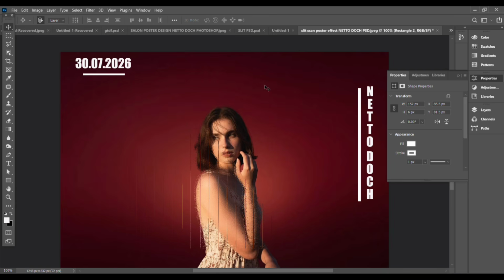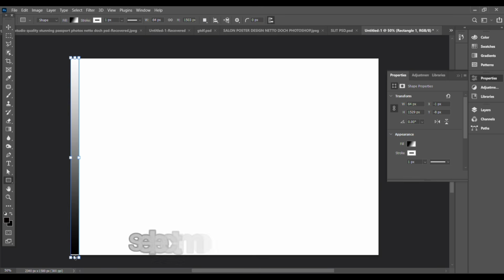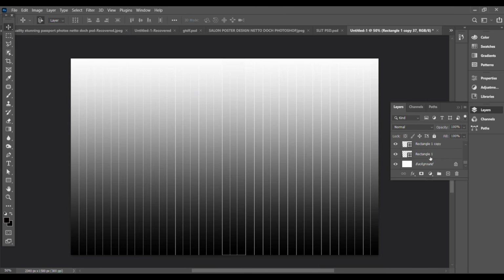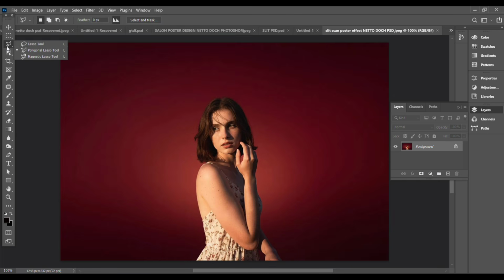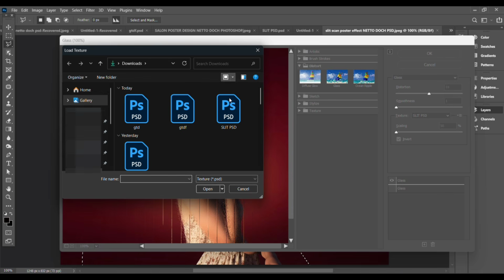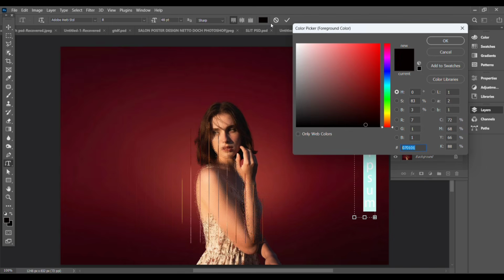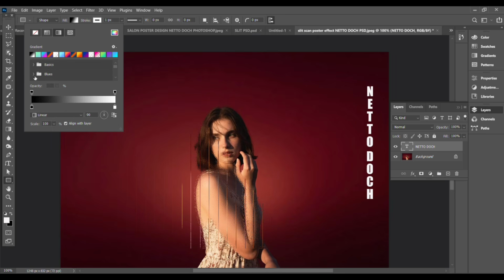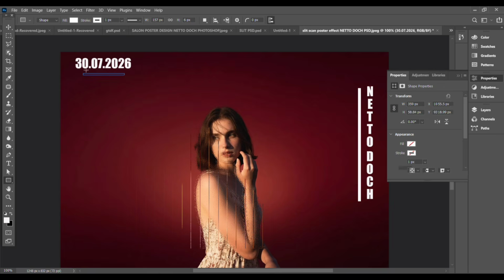PS Tutorial HD | Efecto de Póster Slit Scan | Photoshop Editing | Tips & Tricks | NETTO DOCH YT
Learn how to create a creative Slit Scan Poster Effect in Adobe Photoshop using easy step-by-step techniques. In this tutorial, you'll use slit scan distortion, adding thin rectangle shape on white background, Using Filter Gallery Glass distortion and texture creative masking, bold typography, and modern poster composition to transform an ordinary photo into a unique editorial-style design.
Perfect for poster designs, portraits, album covers, YouTube thumbnails, social media graphics, fashion edits, and creative photo manipulation. Create a modern slit scan effect using simple Photoshop tools with no plugins required.

English 🔻

slit scan effect
slit scan poster
slit scan photoshop
pixel stretch effect
scan line effect
abstract poster design
creative distortion effect
photoshop tutorial.

Spanish 🔻

efecto slit scan
póster slit scan
efecto de distorsión
estiramiento de píxeles
tutorial Photoshop.

Korean (한국어) 🔻

슬릿 스캔 효과
슬릿 스캔 포스터
픽셀 스트레치 효과
왜곡 효과

Thai (ไทย) 🔻

เอฟเฟกต์ Slit Scan
โปสเตอร์ Slit Scan
เอฟเฟกต์ยืดพิกเซล
เอฟเฟกต์บิดเบือน
สอน Photoshop.